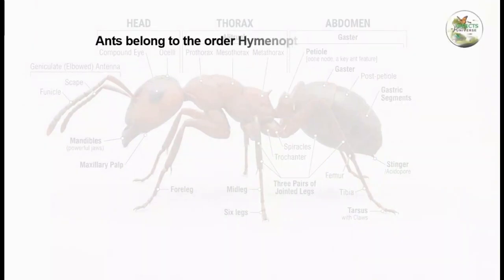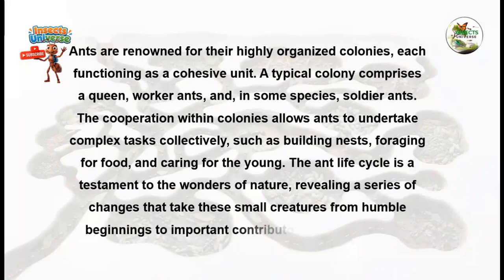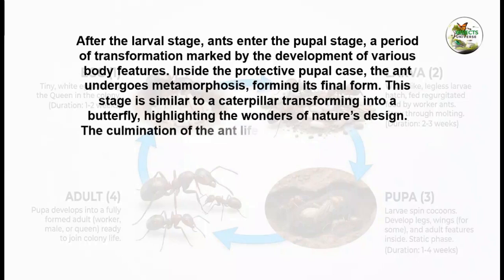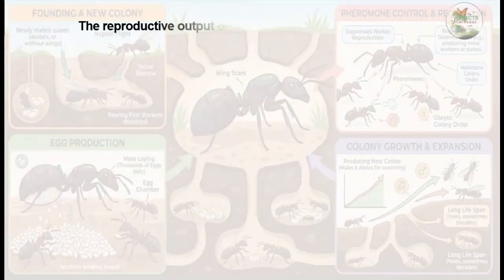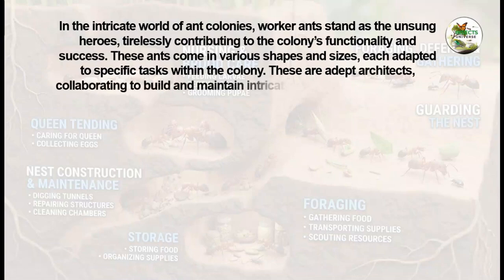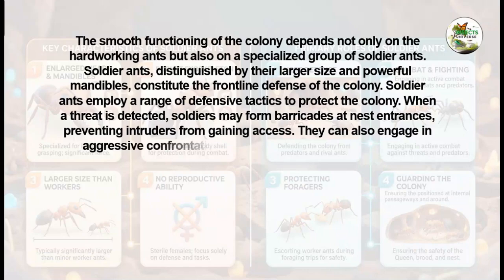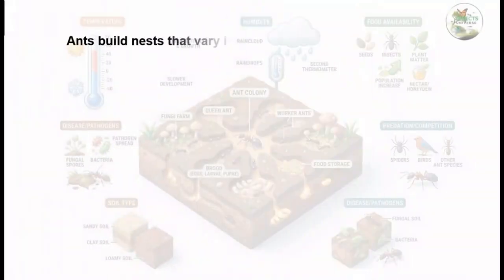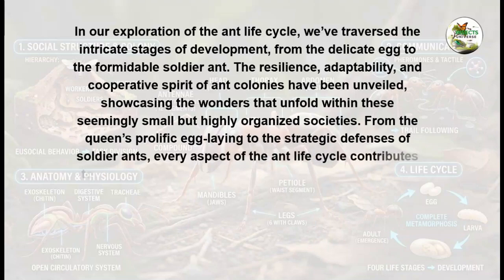Ant Life Cycle “A Comprehensive Exploration”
Tiny creatures… massive consequences. From life-saving roles to deadly threats, discover the real power of insects.
Welcome to “Insects Universe”, where tiny creatures tell big stories. Learn amazing and fascinating facts about insects, these facts bring you closer to the unseen world of insects.
Have you ever experienced this insect in real life?